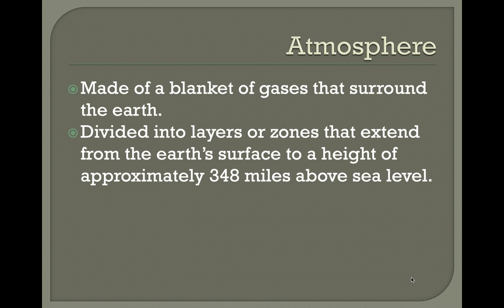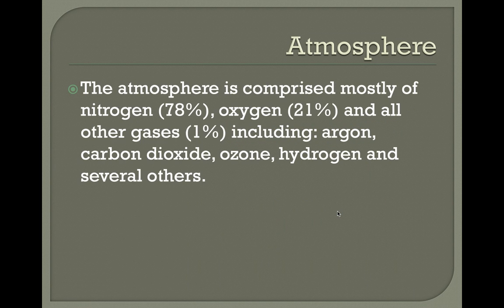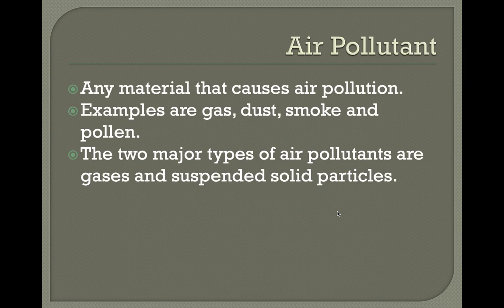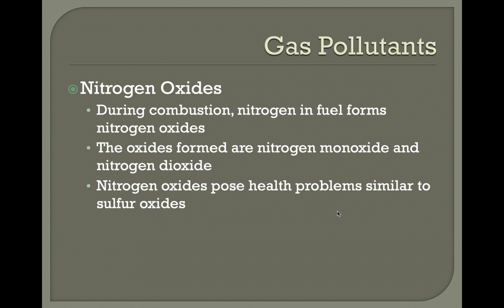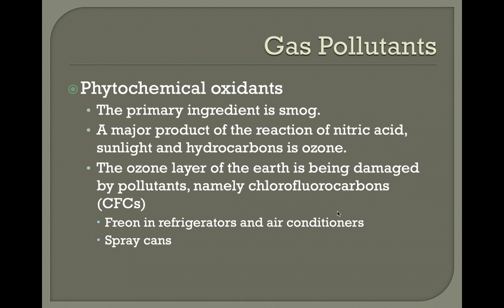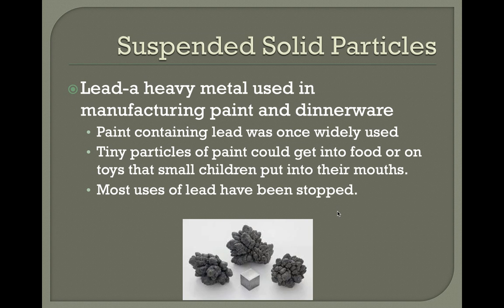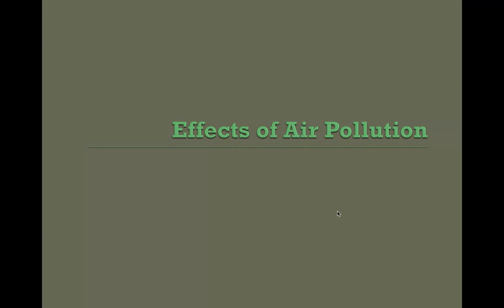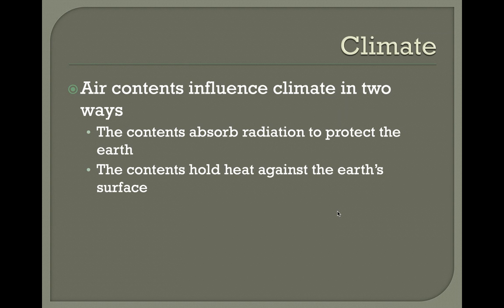NR1 Air pollution